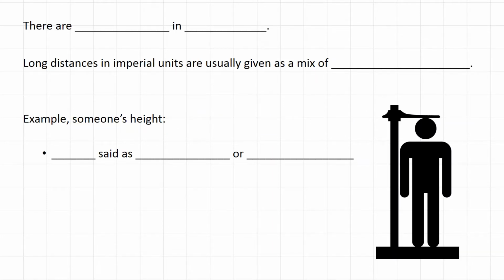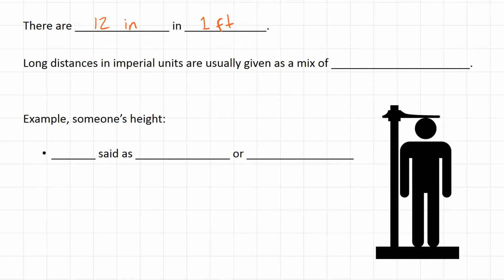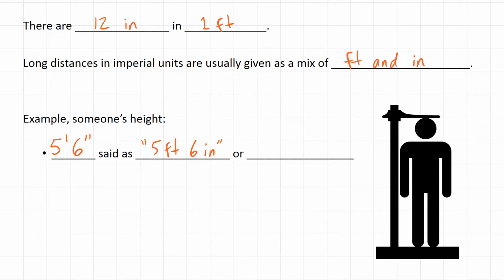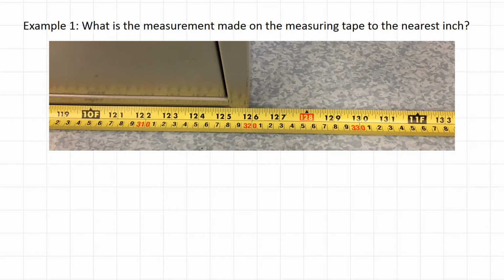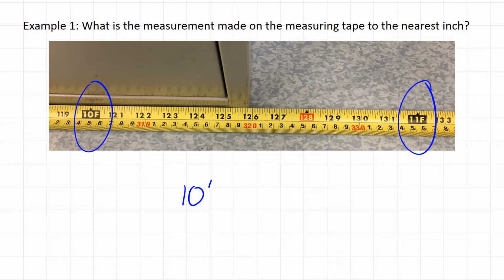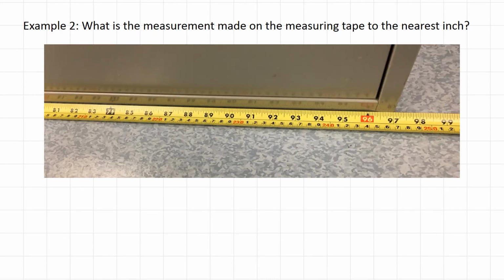Measuring in Feet and Inches